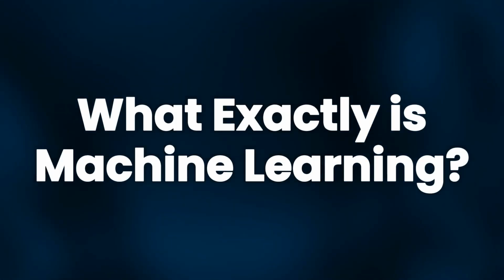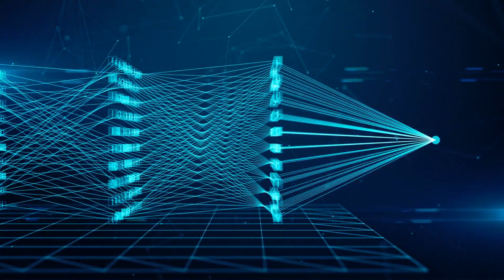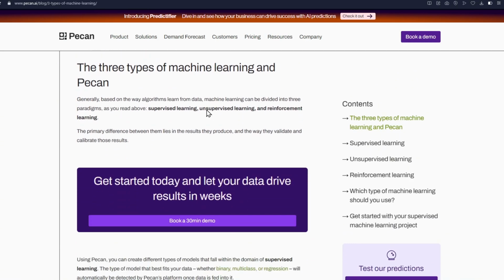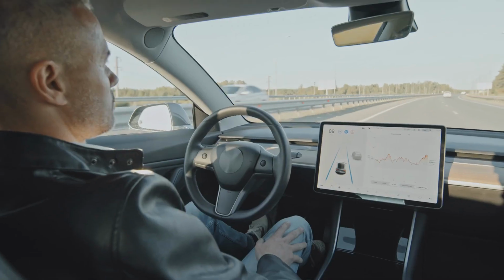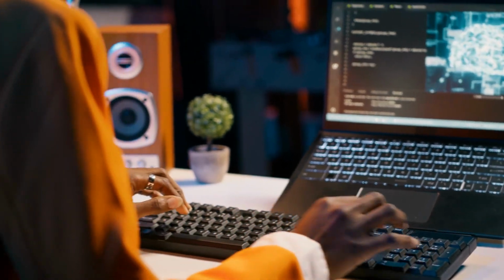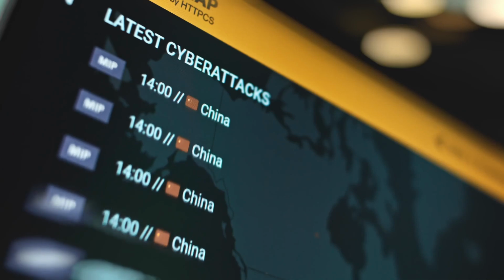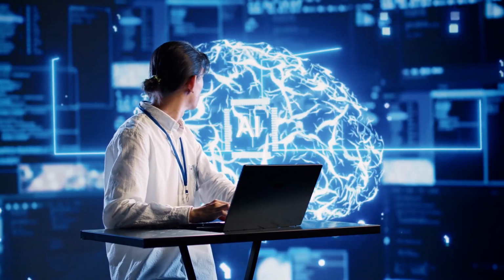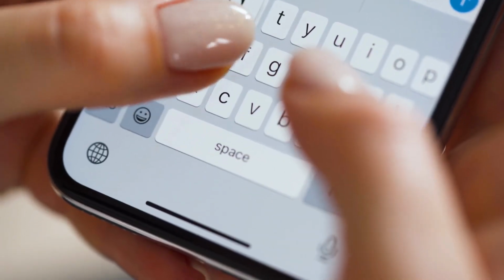How Does Machine Learning Work? Explained Simply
Machine learning is a fascinating branch of artificial intelligence transforming how we interact with technology. From predicting your next word to detecting diseases, it plays a crucial role in countless aspects of our lives. In this video, we explain how machine learning works and why it’s not as complex as it seems.